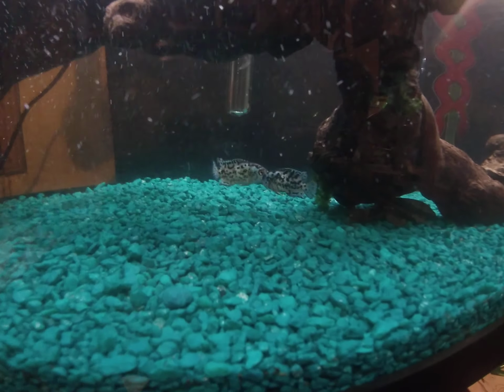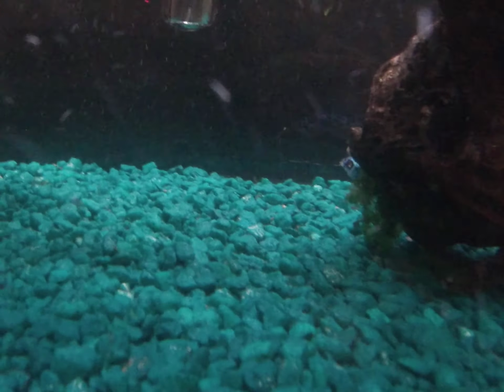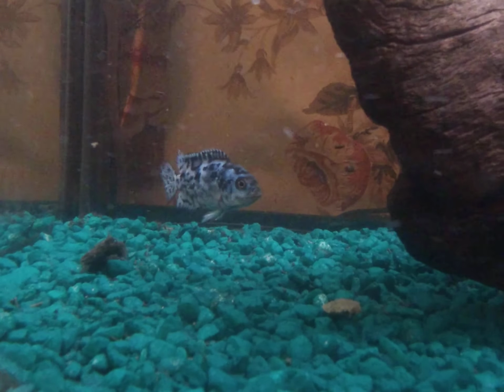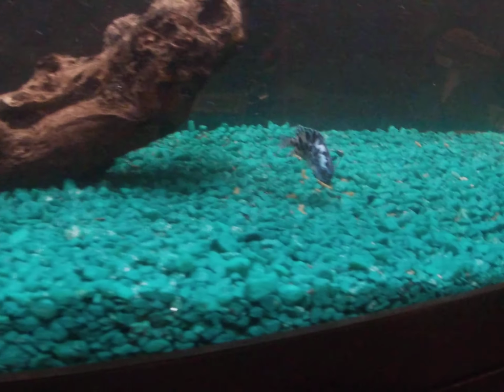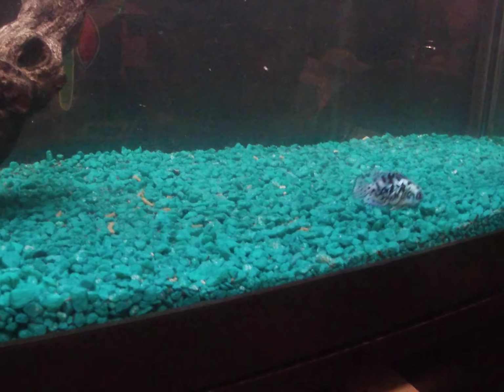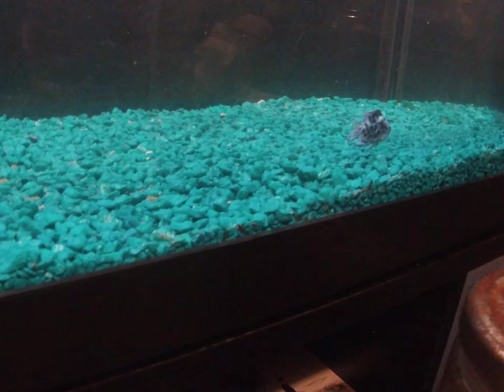My electric blue jack Dempsey's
I finally got the electric blue jack Dempsey's. Was not a chance I wanted to pass on. I was sad I could not get lemon Oscar's but I am satisfied with these new addition's to my tank. Hope you all enjoy.